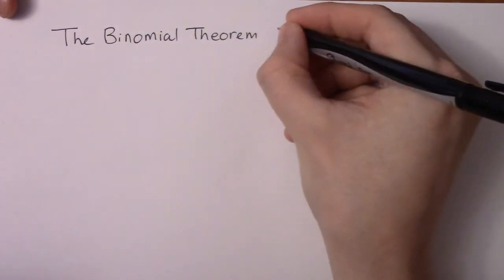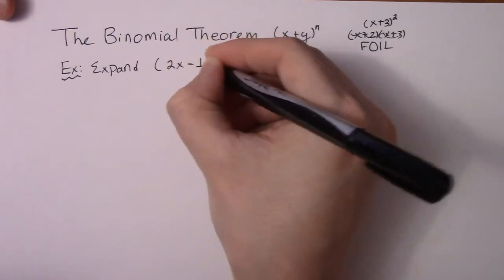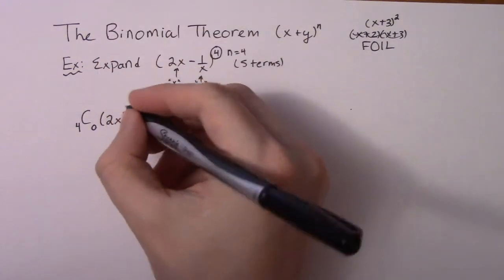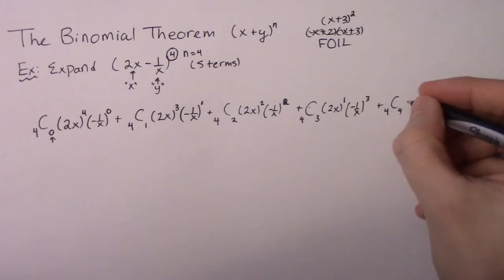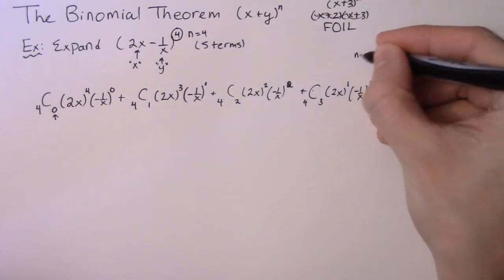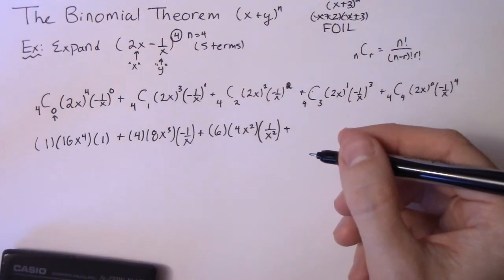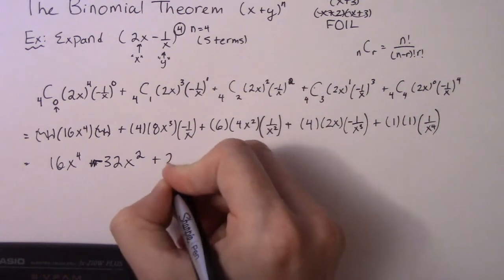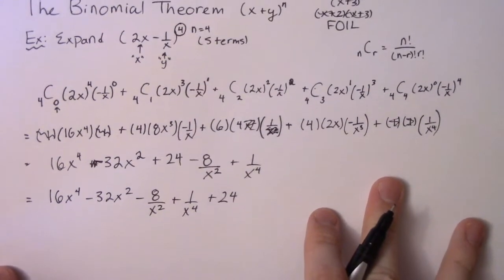The Binomial Theorem for Expanding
Expanding binomials using the binomial theorem.